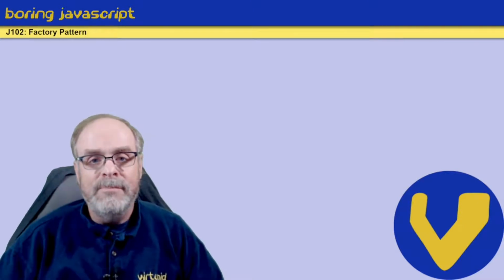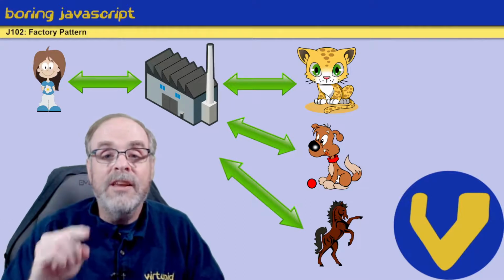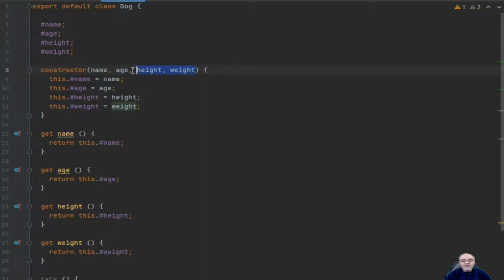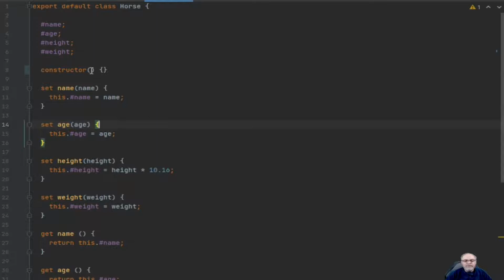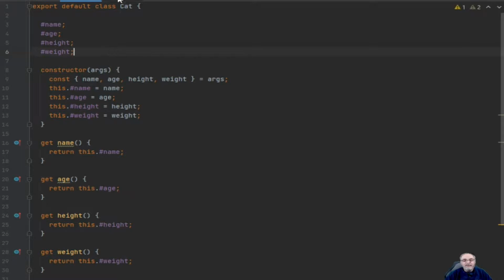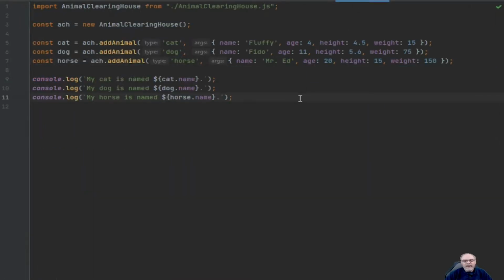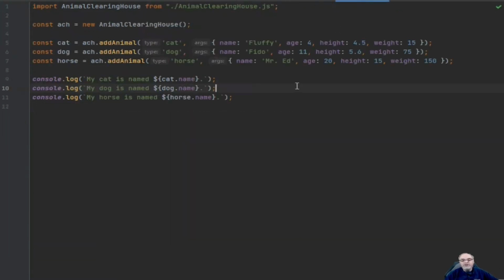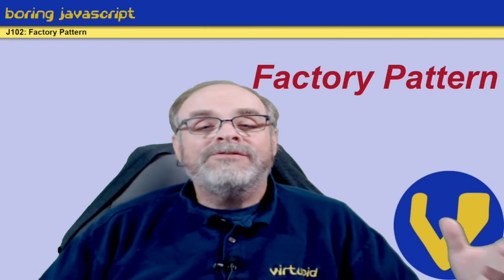J102: Factory Pattern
Hi everyone, and welcome to another exciting edition of Boring JavaScript! Today, our first installment of our Pattern series, features the Factory Pattern. This is a pattern that obfuscates the creation of objects away from the application. This streamlines your application and protects you against major headaches when breaking changes are introduced. Check it out!

00:00 Start
00:15 Introduction
00:53 What is a Factory Pattern?
02:48 JavaScript Example
09:27 Sign off